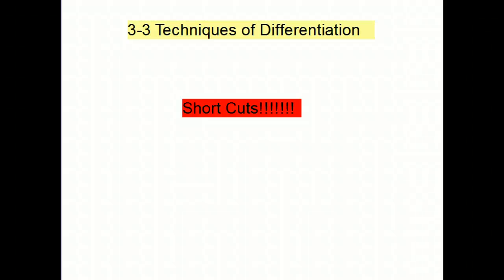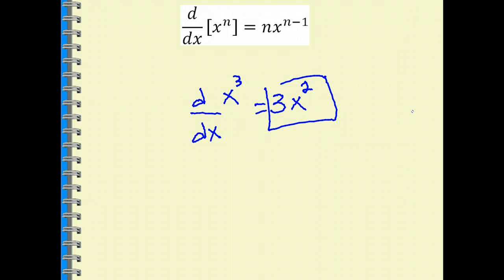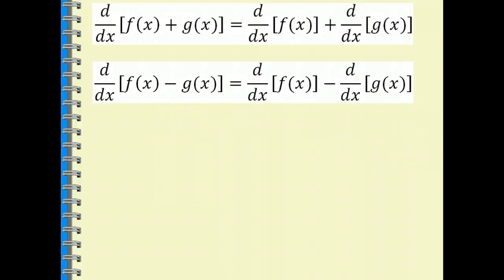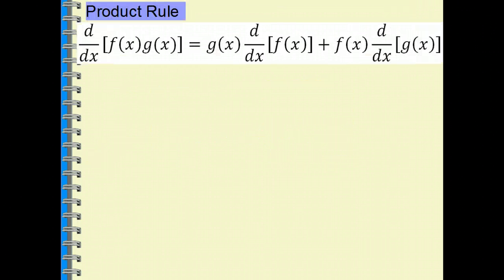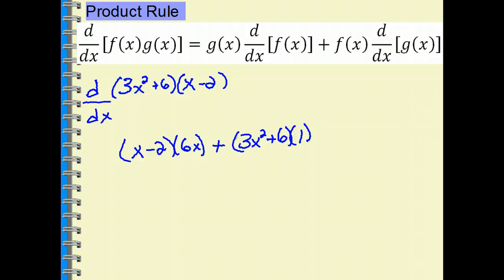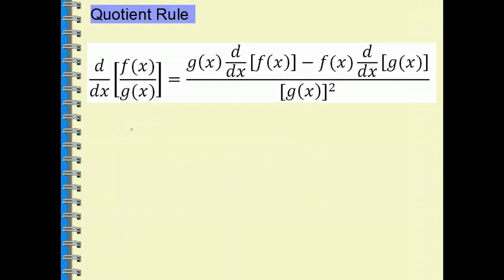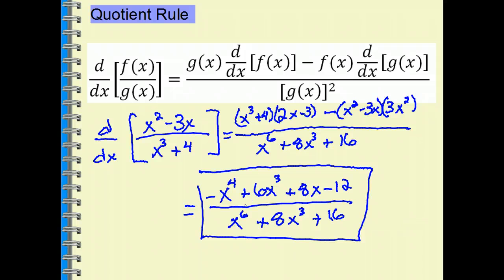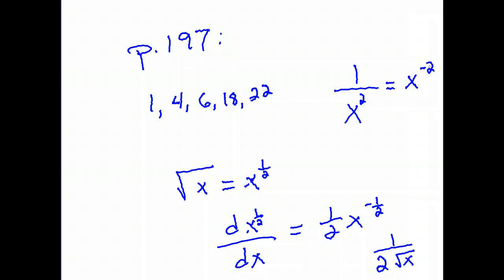3-3 Techniques of Differentiation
3-3 Techniques of Differentiation